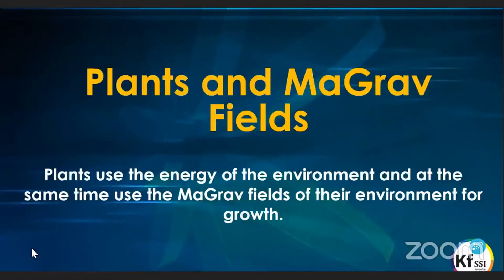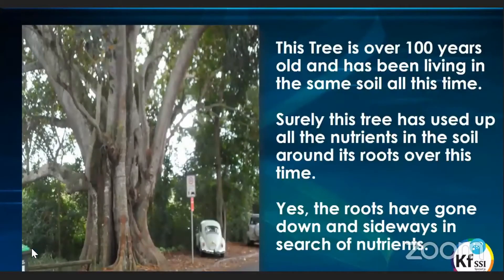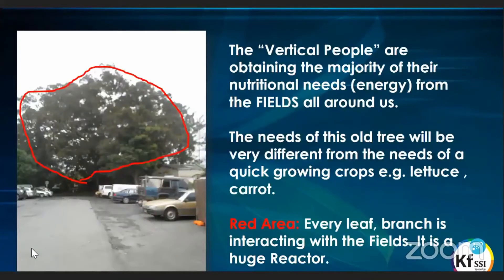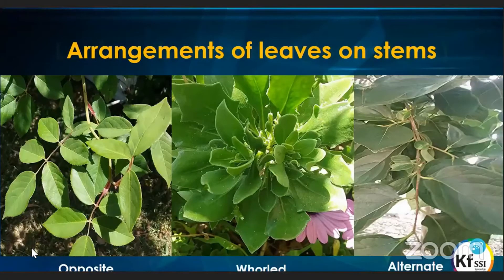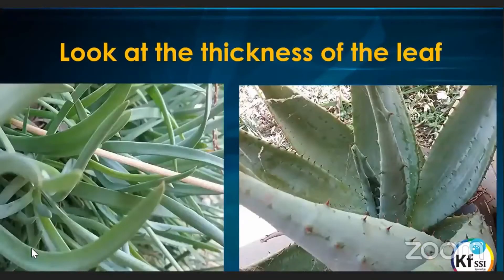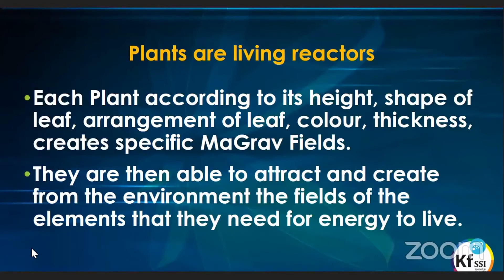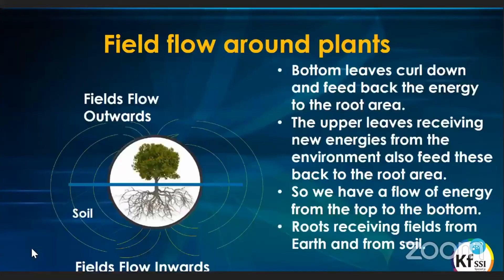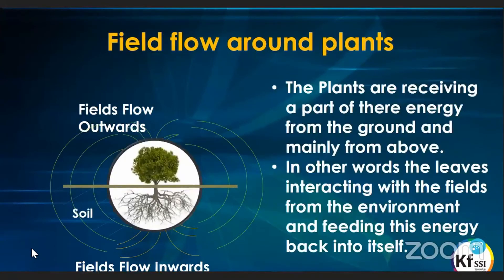Plants absorb nutrients as field energies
The transfer of nutrients through the roots and leaves is through Magnetical and Gravitational fields and not as a physical matter.

Plasma Ecosystems – The Future of Farming

Many different approaches to agriculture over the last 100 years has taken us from subsistence farming to large scale commercial farming with synthetic fertilizers. We have also seen the development of Permaculture, Biodynamic farming and Organic farming and now Regenerative Agriculture which have tried to use a more holistic approach to farming.
Plasma Science and Technology now gives us this insight into how our planet creates and nourishes all life.
Plasma Science and Technology is at the leading edge of ENVIRONMENTAL REGENERATION and REGENERATIVE FARMING PRACTICES.
The development of the GANS Plasma Technology by the Keshe Foundation brings a new dimension to dealing with our climate challenges and understanding nature.